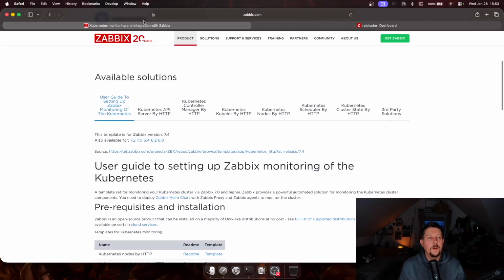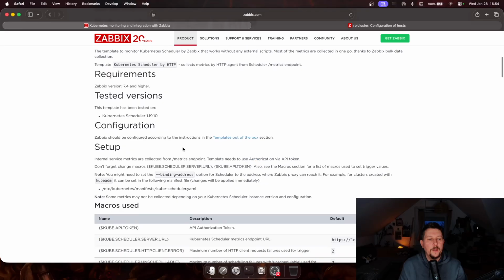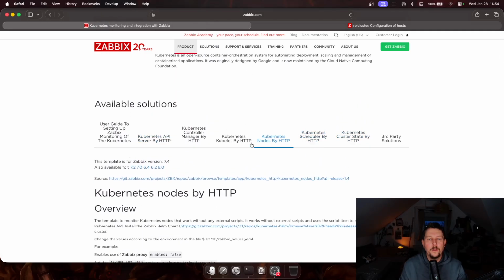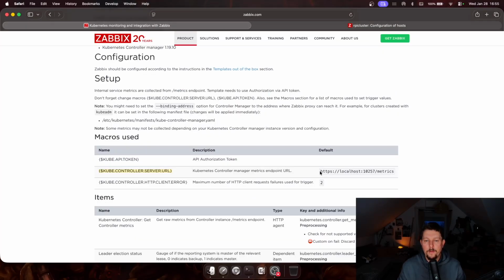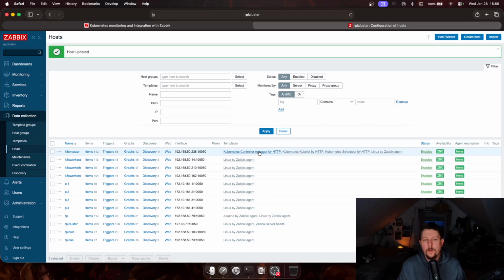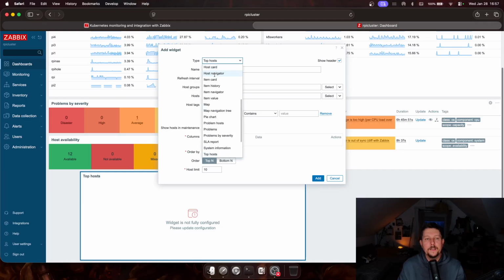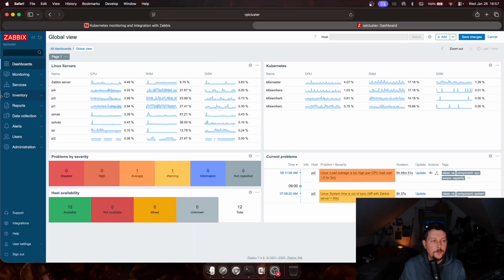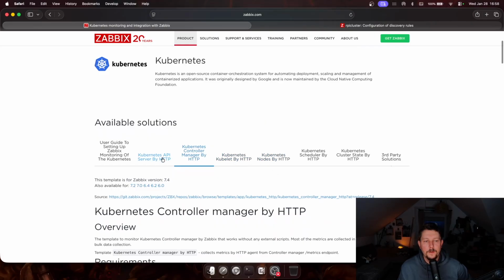Kubernetes - Zabbix monitoring of Controller Manager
Let's learn how to use the zabbix integrations to monitor the controller manager of kubernetes.